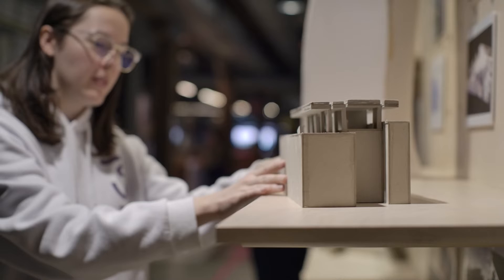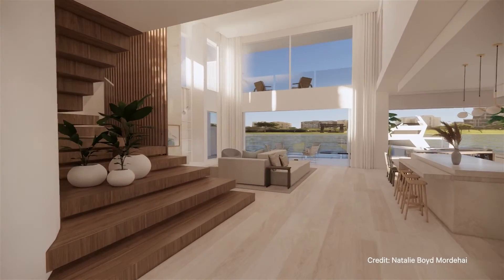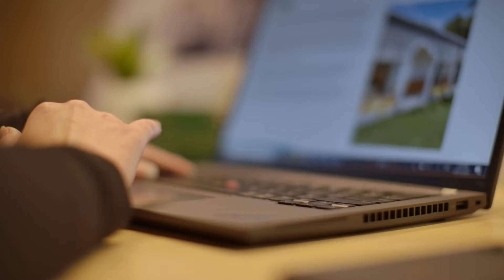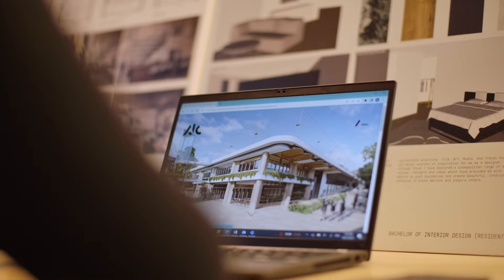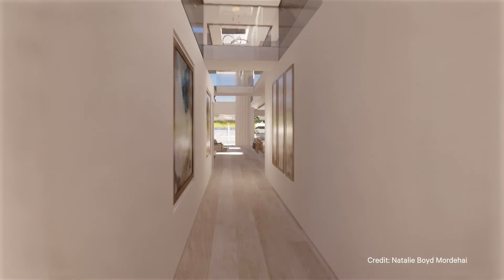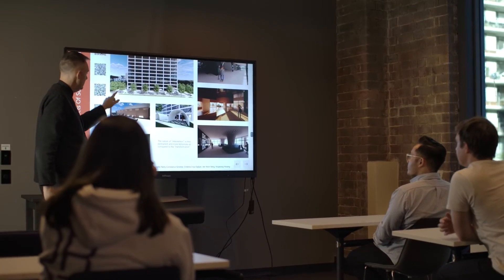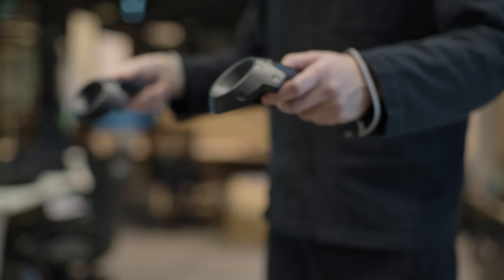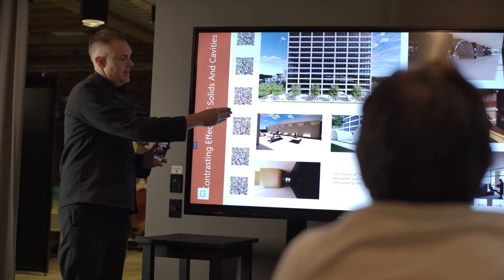Bachelor of Architectural Technology Course Overview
A Bachelor of Architectural Technology prepares you to design and document innovative buildings using new and emerging digital technologies. Through this course you will gain expertise in the latest computer-aided design (CAD) software and building information modelling (BIM) to propose new built environments. From start to finish, you'll develop a sound knowledge of the entire architectural design process.

With a legacy dating back to the 1800s, Billy Blue College of Design at Torrens University Australia is the nation’s most prominent design school. We emphasise connections to the industry as well as the power of creative thinking to solve problems.

Learn more about Billy Blue College of Design at Torrens University